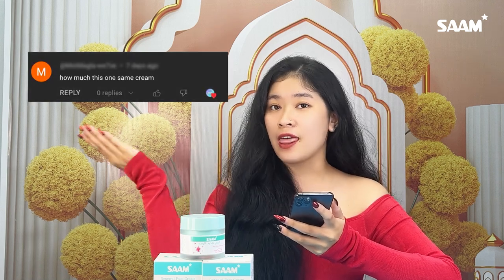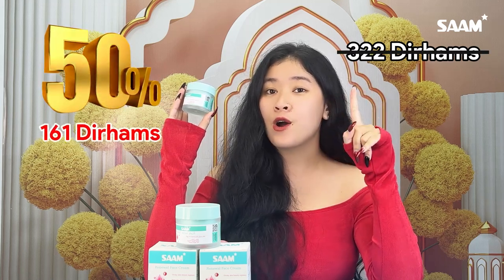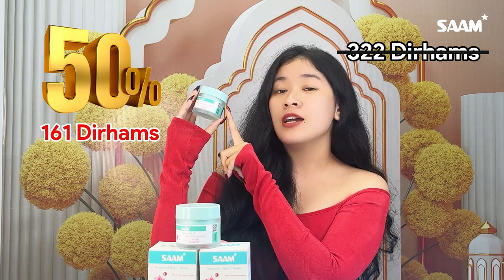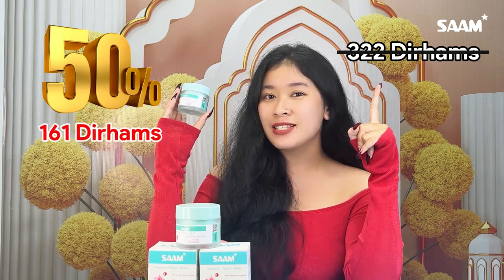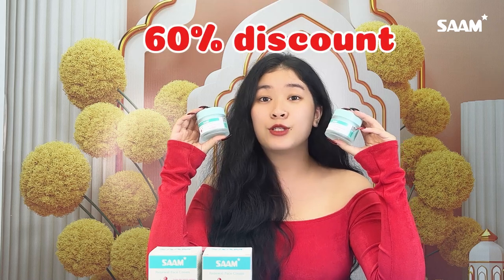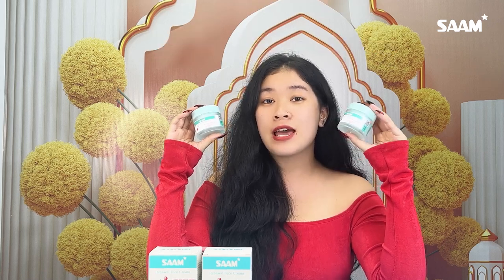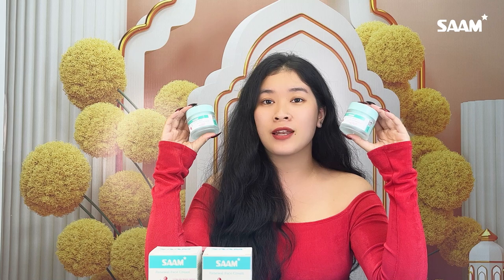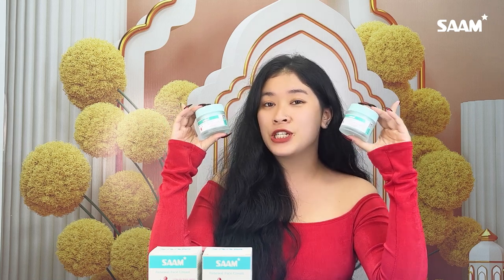Change to order SAAM CREAM with HALF PRICE discount!!!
Many customers ask SAAM about price of Renewal Face Cream. Without hiding anything, in this video SAAM will reveal price of 1 jar SAAM cream along with a super attractive discount program. If you are not in UAE you are still available for this program. Don't forget to fill in information to receive this offer!